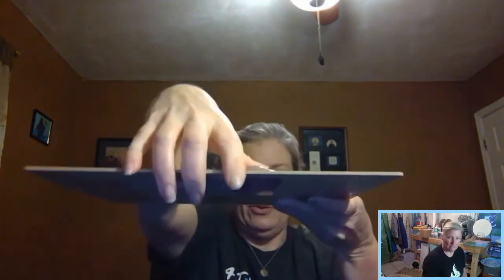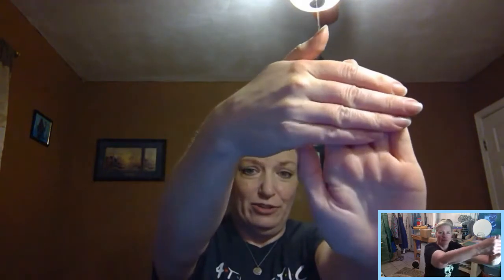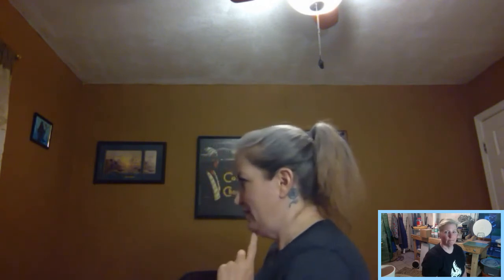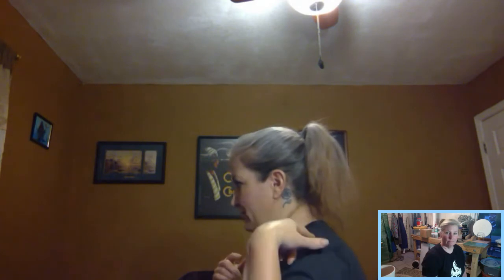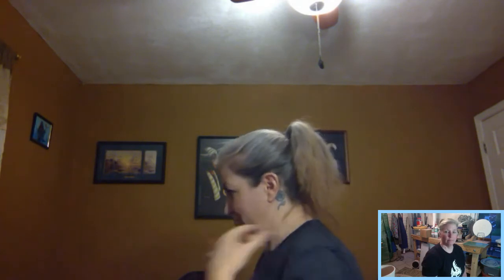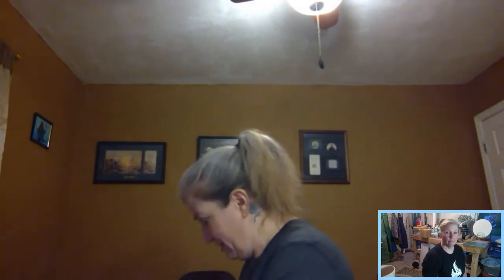Stretches and warm-ups for potters to avoid overuse injuries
Meridith Gordon, licensed and certified Athletic Trainer talks about what potters can do to avoid injuries.